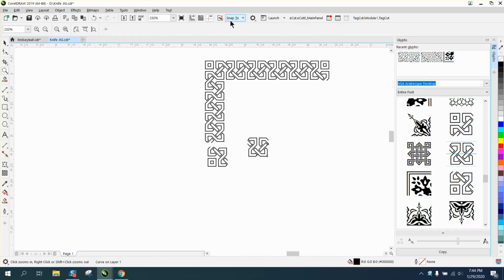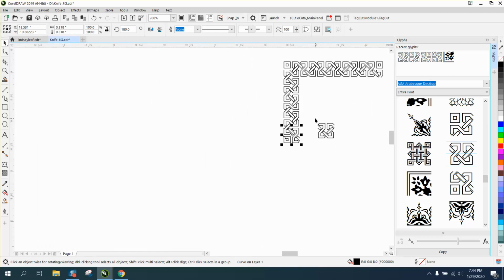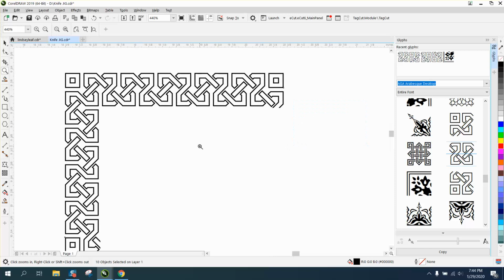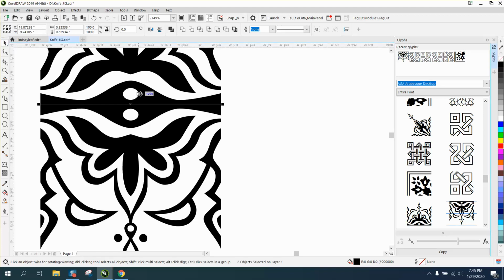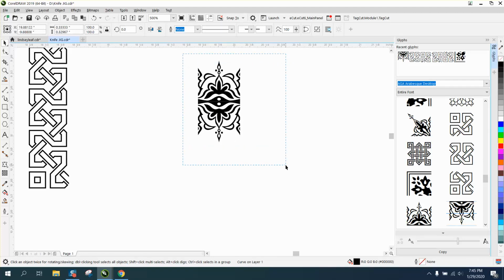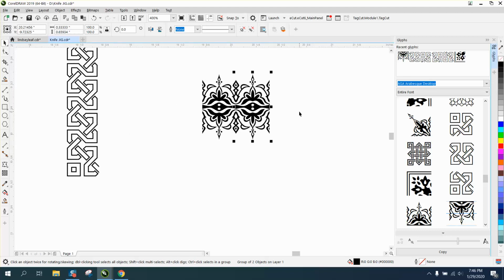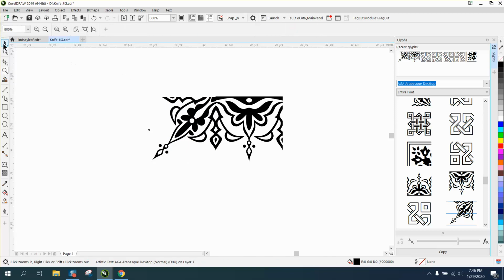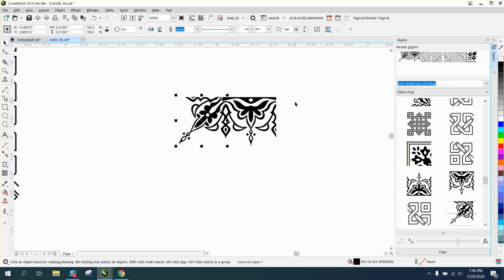Corel Draw Tips & Tricks COOL new FONT for Patterns Part 3